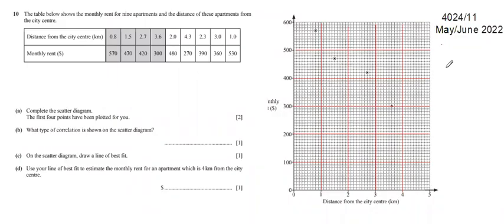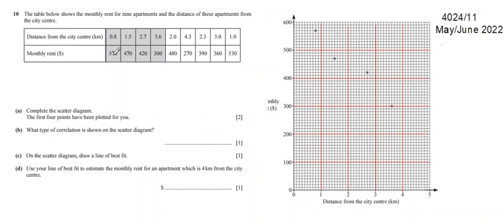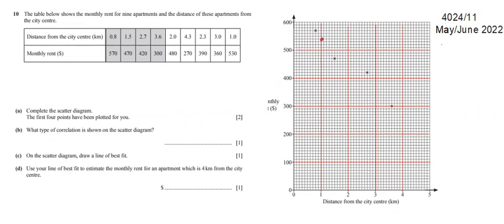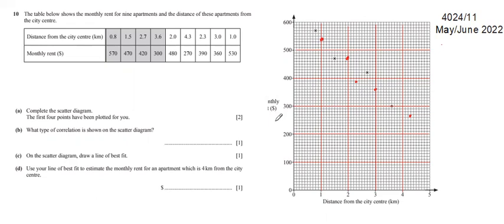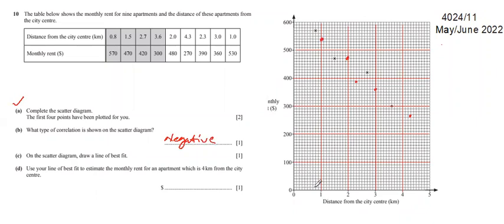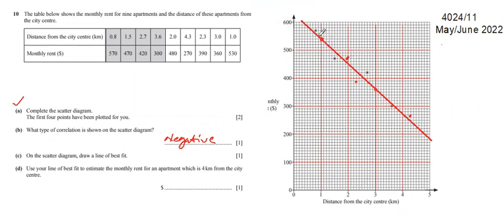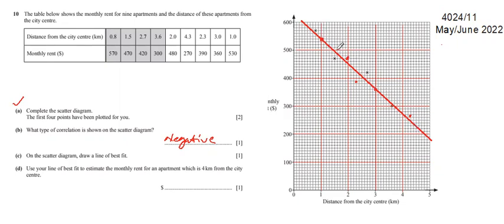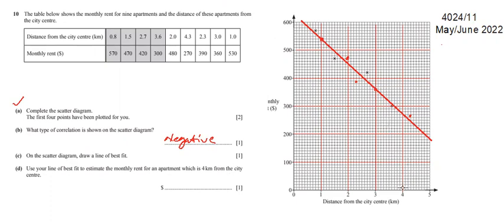High School Mathematics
scatter graph
Solution Mathematics 4024
Past Papers Solutions
The 'line of best fit' is a line that goes roughly through the middle of all the scatter points on a graph. The closer the points are to the line of best fit the stronger the correlation is. This scatter graph shows a strong positive correlation.